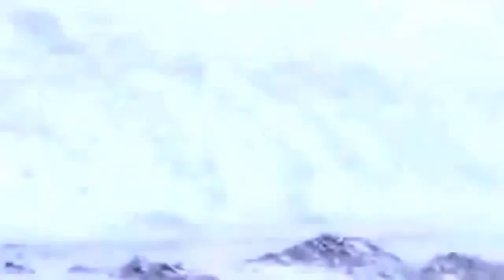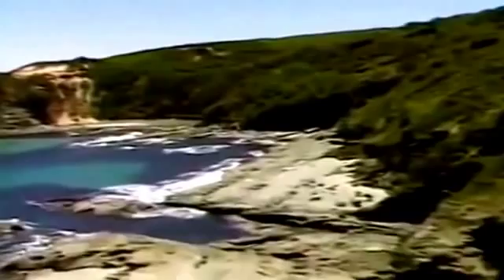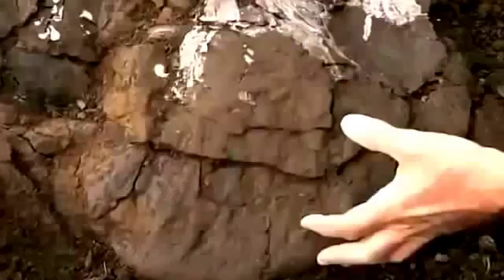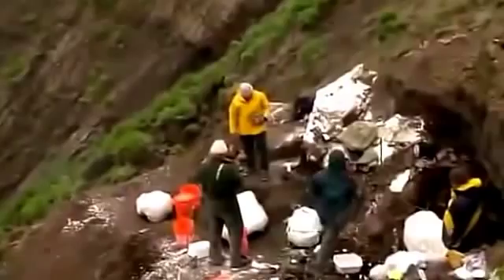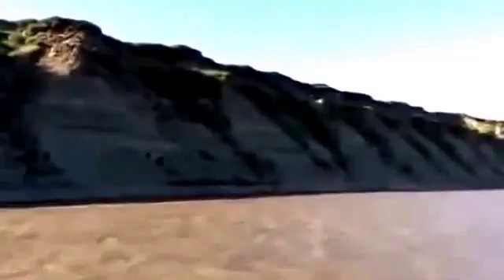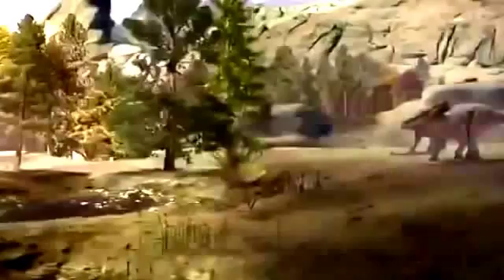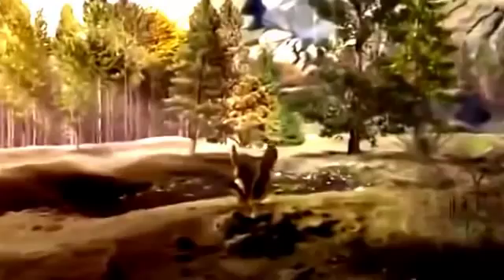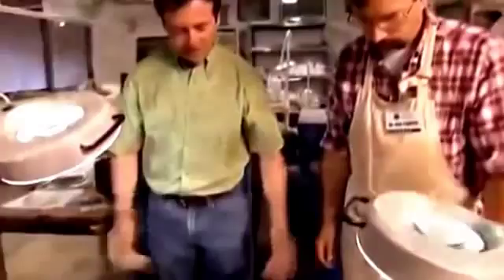National Geographic Animals 2015 The Hidden World Of Dinosaurs Full Documentary HD